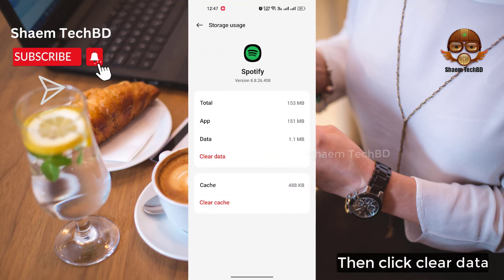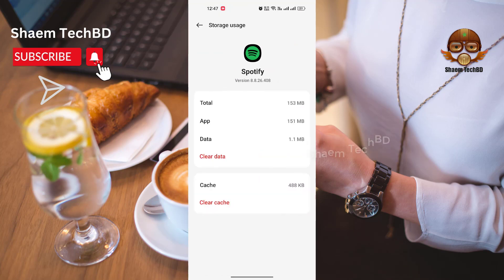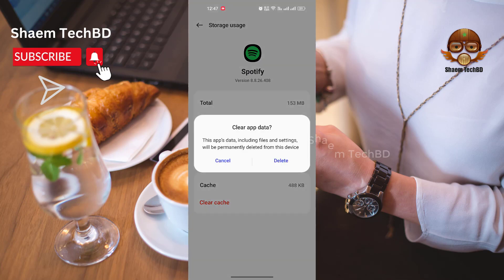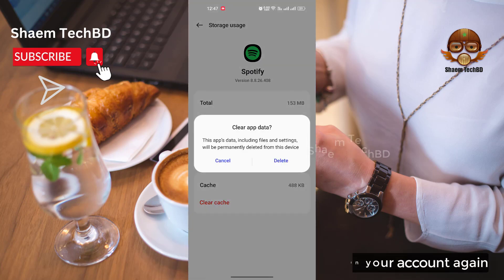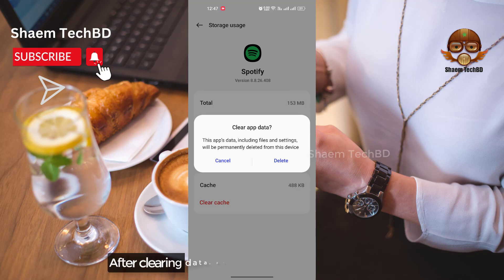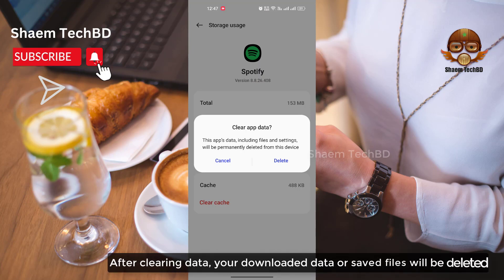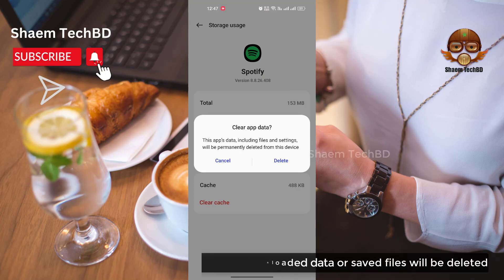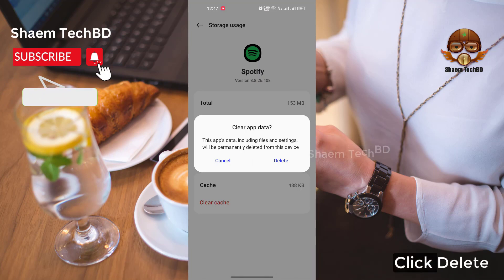How to Fix Spotify App Doesn't Open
why is spotify not showing on my home screen
spotify home screen not working
why is spotify not showing on my lock screen
why is my spotify homepage not loading
why is my spotify home page different
spotify home screen won't load
why is my spotify web player not loading
why is my spotify home screen blank
why is my spotify homepage blank
why is my spotify showing a black screen
why is my spotify just a black screen
how to fix spotify reload page
spotify error reload page
why do my pages keep reloading
how to stop page from reloading
how to reload spotify premium
spotify app is not responding
spotify app is not responding windows 11
spotify application is not responding reddit
the spotify application is not responding problem
spotify application is not responding hatası
spotify application is not responding что делать
spotify application is not responding deutsch
spotify application is not responding ne demek
spotify application is not responding ��z�m�
the spotify application is not responding como resolver
spotify app won't open
spotify app won't open iphone
spotify app won't open android
spotify app won't open on mac
spotify app won't open on roku tv
spotify app won't open on apple watch
spotify app won't open windows 10
spotify app won't open ps5
spotify app won't open crashes
can't open spotify app
spotify not working
spotify not working on iphone
spotify not working on pc
spotify not working on mac
spotify not working on apple watch
spotify not working on roku
spotify not working 2023
spotify not working android auto
spotify not working after update
spotify not working with sonos
spotify app not responding iphone
spotify app not responding android
spotify app not responding on laptop
spotify app won't load
spotify app doesn't load
spotify app won't install on apple watch
spotify app not loading
why is spotify not working on my phone
spotify can't load
spotify app not showing devices
can spotify download songs without wifi
can spotify download songs
can spotify download on data
can spotify download in the background
can spotify download mp3
can spotify download to sd card
can spotify download to apple watch
can spotify download songs to apple watch
can spotify download on mac
can spotify download movies
spotify video player not working
spotify media player not showing
spotify web player video not working
spotify player not working
spotify video won't play
spotify video not playing
spotify video not working
spotify video doesn't work
unable to share spotify song on instagram story
why can't i share songs from spotify
how do i share songs on spotify
spotify web player not working
spotify web player not working chrome
spotify web player not working chromebook
spotify web player not working reddit
spotify web player not working skipping songs
spotify web player not working firefox
spotify web player not working 2023
spotify web player not working safari
spotify web player not working black screen
spotify web player not working mac
spotify android stuck on logo
spotify force close android
spotify stuck downloading ps4
spotify getting stuck
spotify keeps freezing android
spotify won't allow me to log in
spotify won't let me log in
spotify won't let me log in with facebook
spotify won't let me log in 2022
spotify won't let me log in iphone
spotify won't let log in
spotify will not let me log in
what to do if spotify won't let you sign in
can't login into my spotify account
why can't i log into spotify
How to Fix Spotify Music won't Load